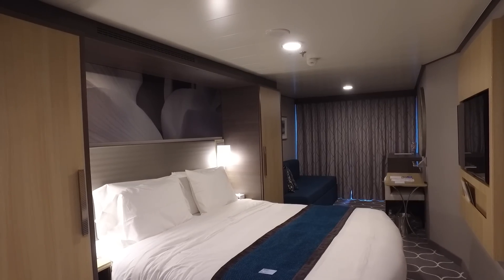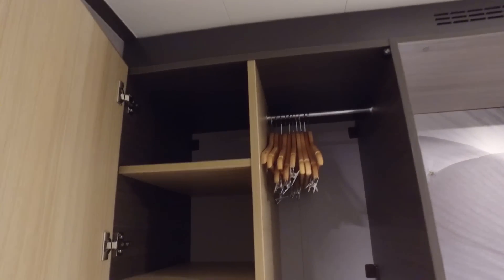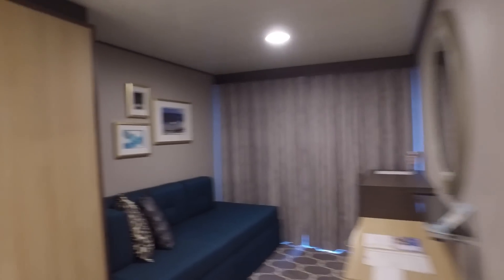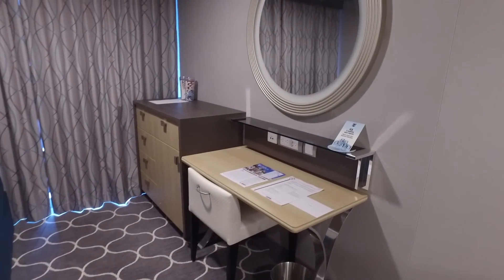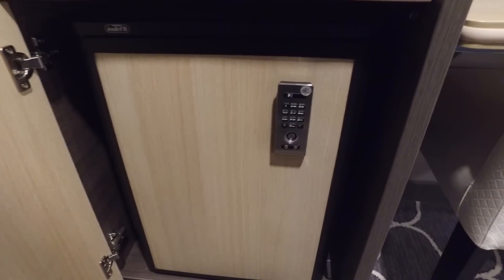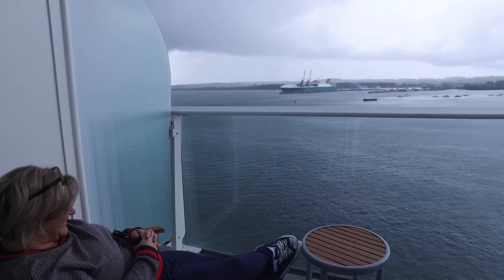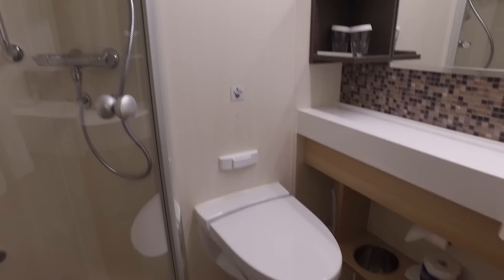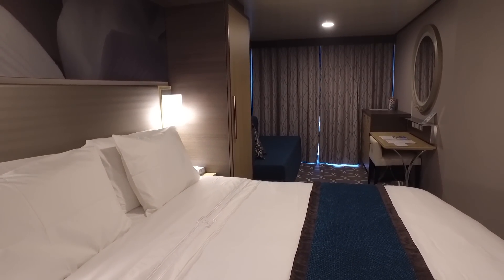Royal Caribbean Harmony of the Seas Deck 7 Superior Ocean View with Balcony Cabin / Stateroom Tour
This is a video tour of cabin 7220, a Deck 7 Superior Ocean View with Balcony cabin, on the Harmony of the Seas. The cabin is mid ship, port side.

This is from the inaugural sailing on Sunday 22nd May 2016 from Southampton for 4 nights.